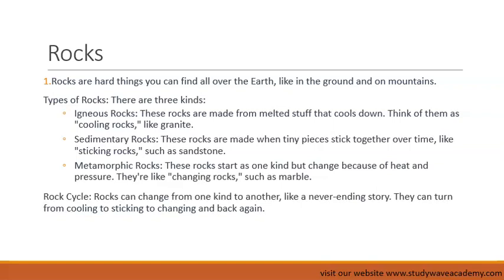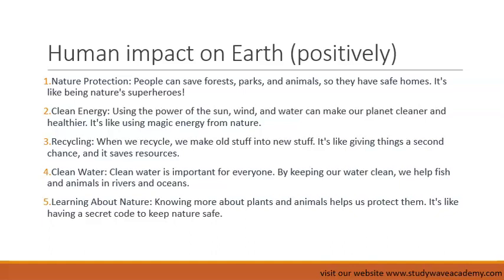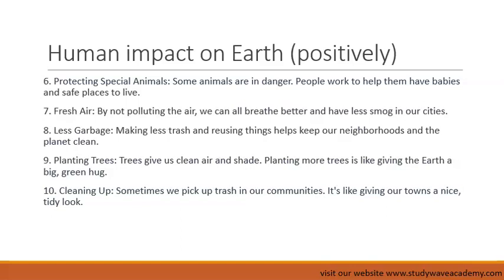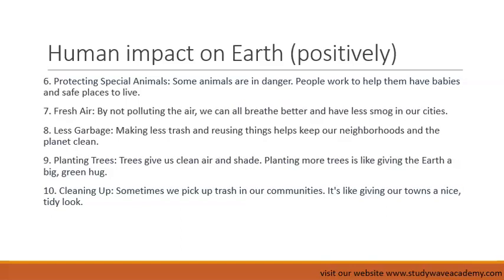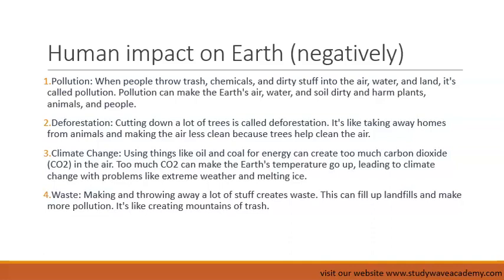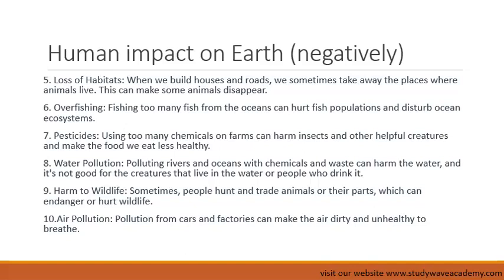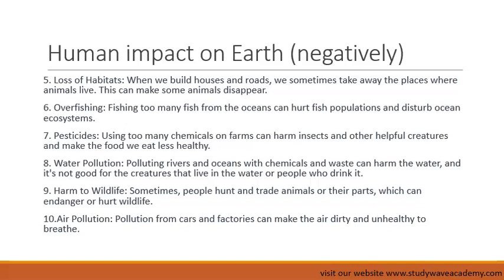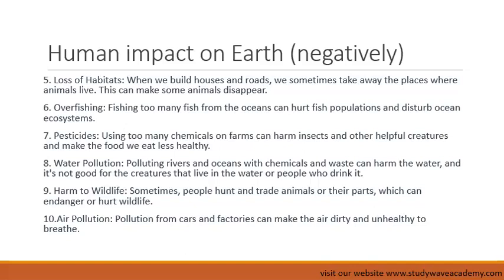Discovering the Wonders of Planet Earth for Grade 6 Students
In this video, we will embark on an exciting journey to explore our amazing planet. We will learn about the different layers of the Earth, its formation, and the various landforms and bodies of water that make up its surface. We will also delve into the diverse ecosystems and habitats found on Earth, and discover the incredible plants and animals that call it home.

Get ready to be amazed by the wonders of our beautiful planet!